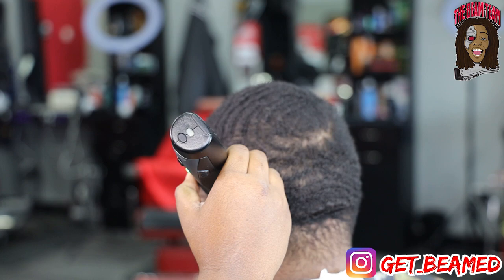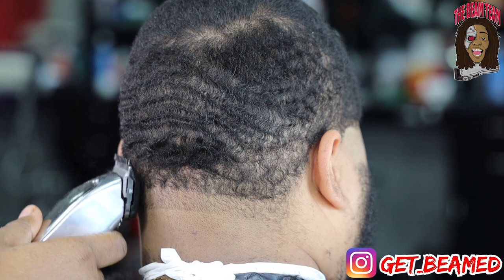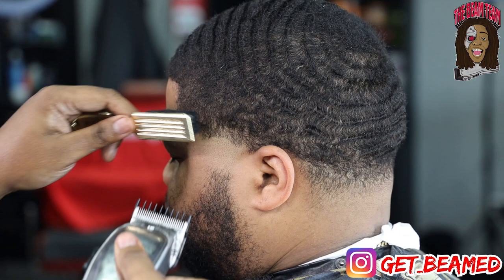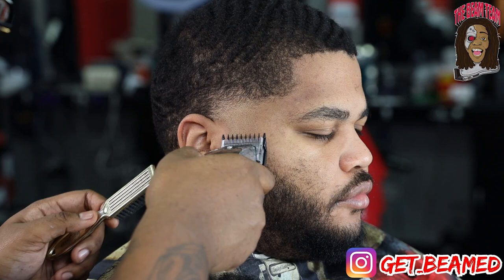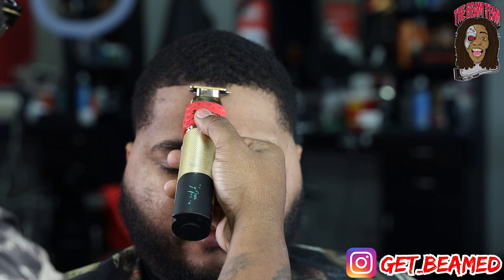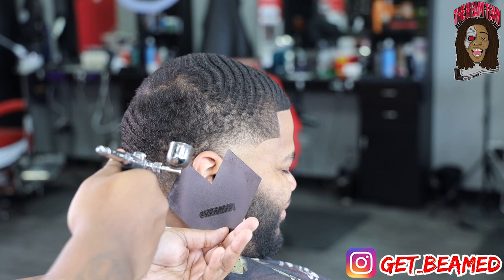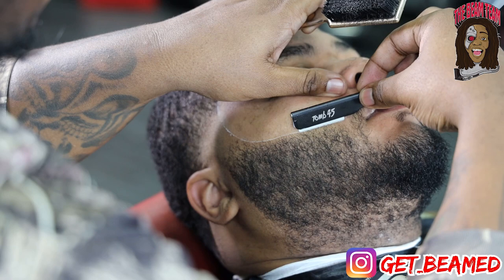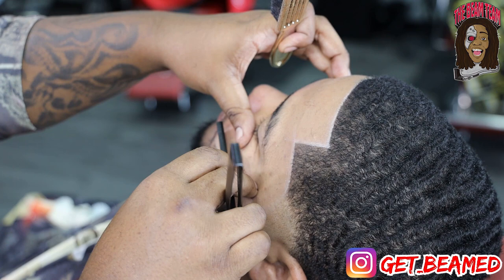HOW TO FIX A WAVERS HAIRCUT / FADED BEARD/ BARBER TUTORIAL